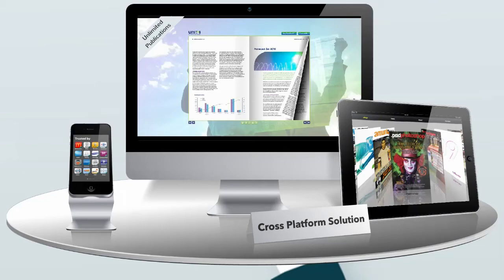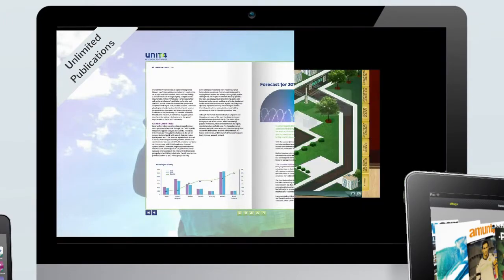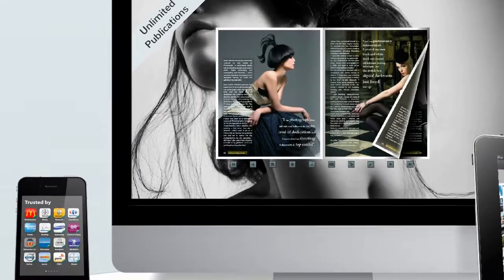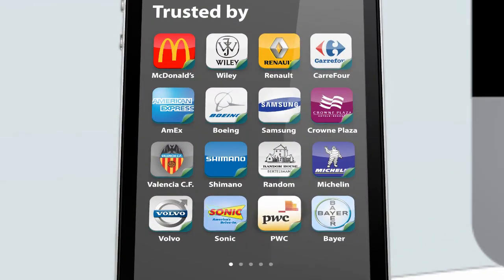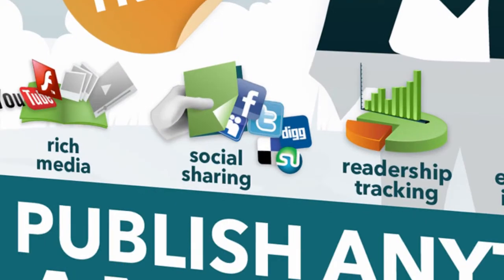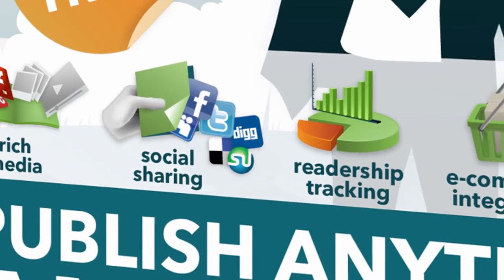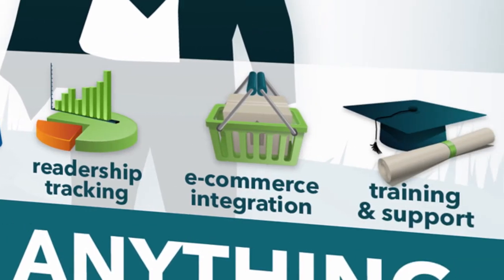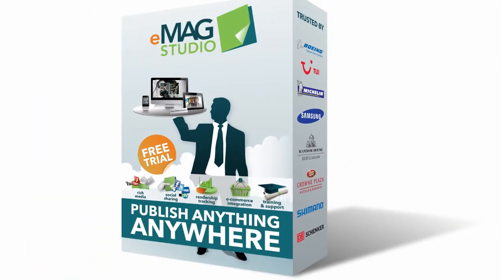What is eMagStudio?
eMagStudio is a digital publishing platform for producing interactive online ePublications, that are proven to increase online readers, brand awareness and sales revenues.